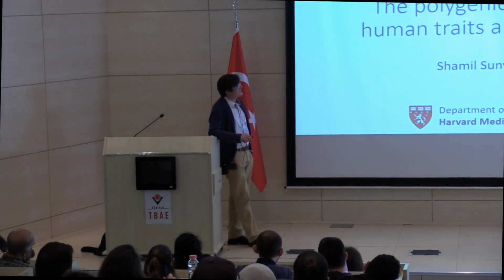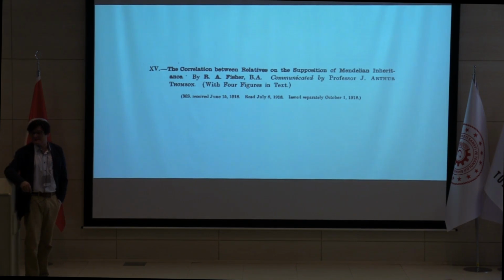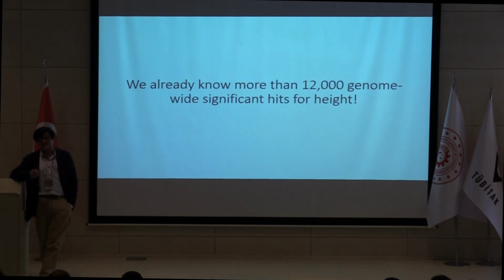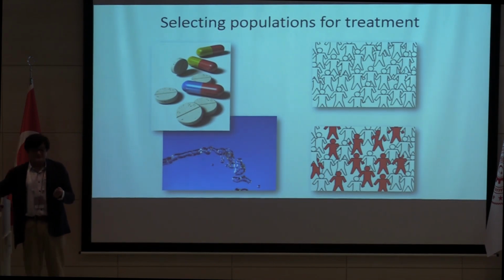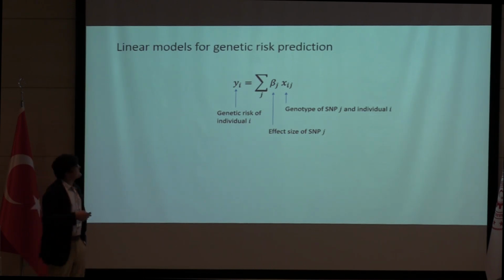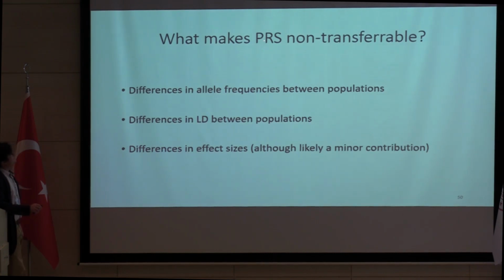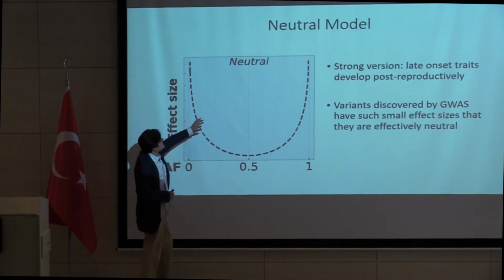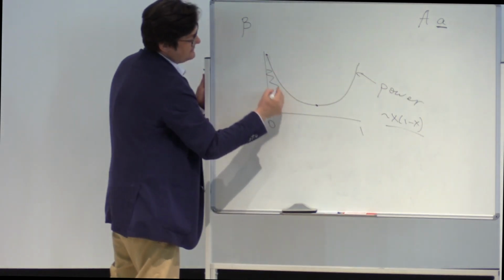Shamil Sunyaev | The Polygenic Nature of Human Traits and Diseases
TÜBİTAK TBAE Summer School on Bioinformatics: Current Developments and Challenges

The Polygenic Nature of Human Traits and Diseases

Speaker: Prof. Dr. Shamil Sunyaev (Harvard University)